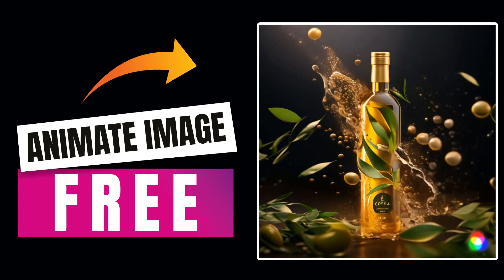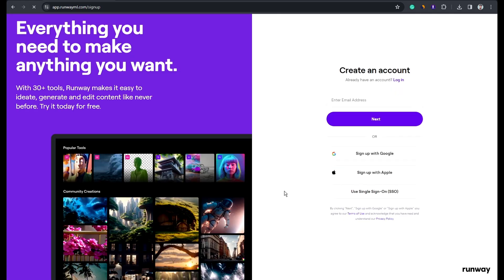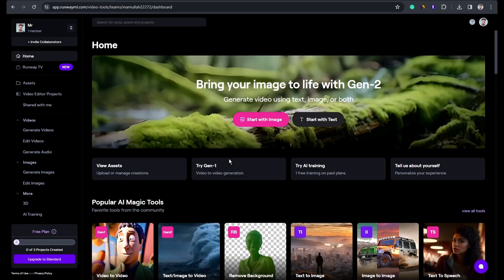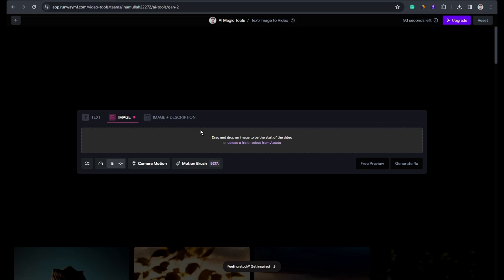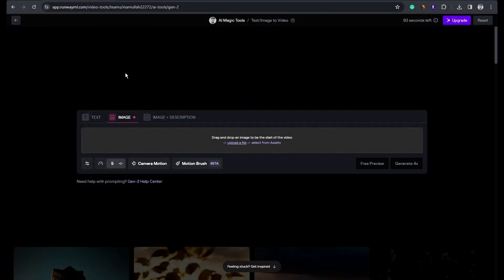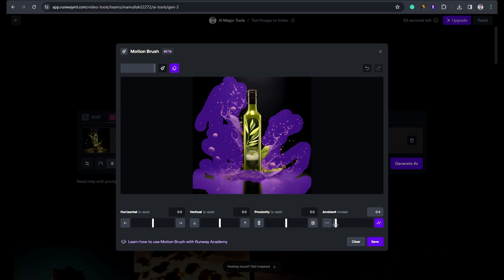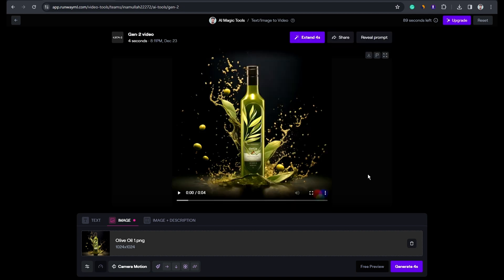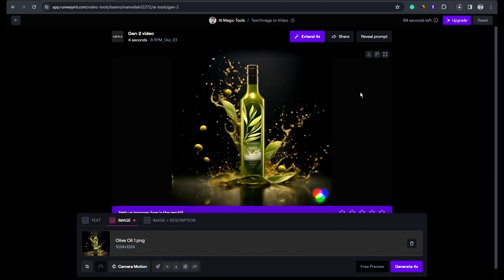Create Stunning AI Animations from Static Images – Easy & Free!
Discover the art of AI animation with this RunwayML tutorial! Learn how to effortlessly turn still images into dynamic animations using this powerful and free tool. Elevate your content with visually striking transformations – all with the ease of RunwayML. Dive into the tutorial now and unleash the creative possibilities!